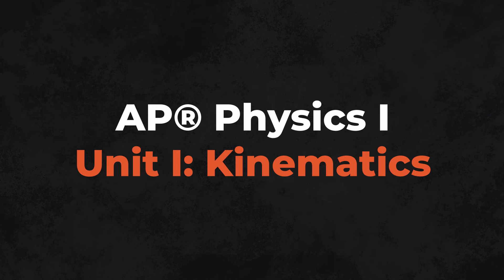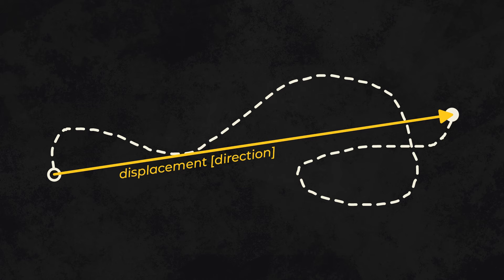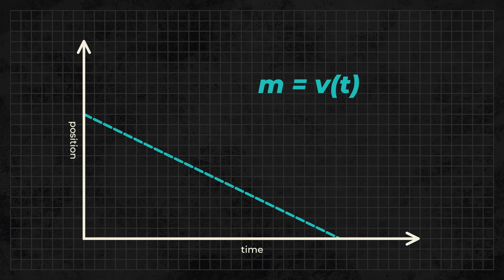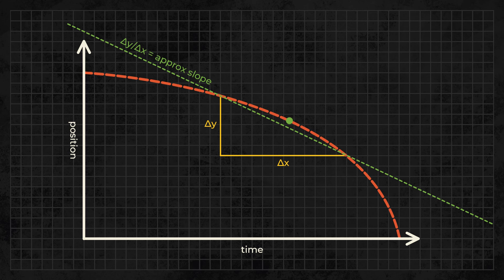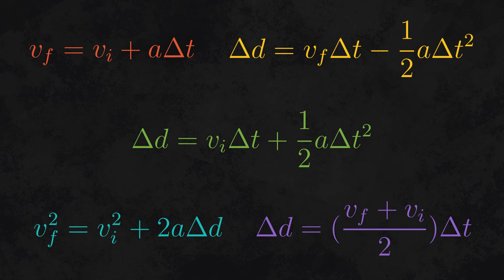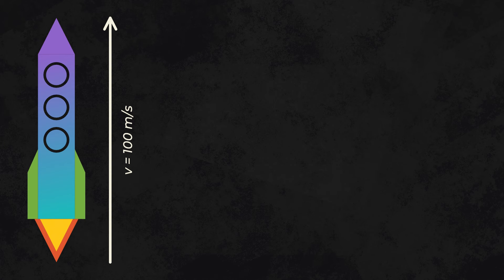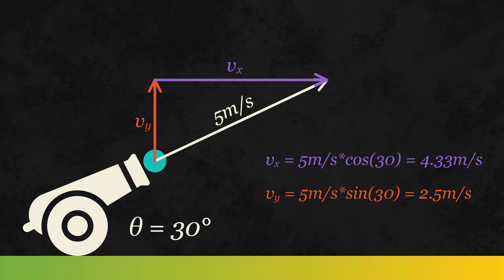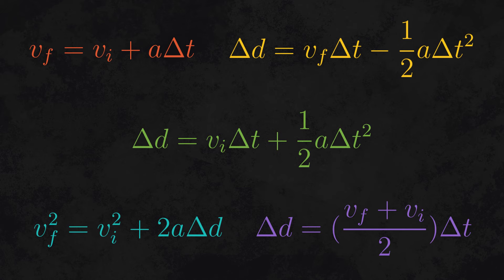AP® Physics 1: Kinematics (Unit 1)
In this video, I review Unit 1 of AP Physics 1: Kinematics

Topics Covered: vectors vs. scalars, displacement, velocity, acceleration, position-time graphs, velocity-time graphs, the kinematic formulas, projectile motion in one dimension, projectile motion in two dimensions.

AP Physics 1 Learning Objectives 1.1 and 1.2.

This video is not endorsed by the College Board® or Advanced Placement®.